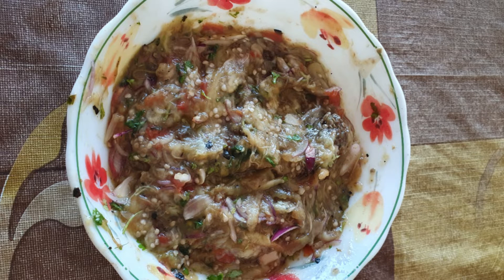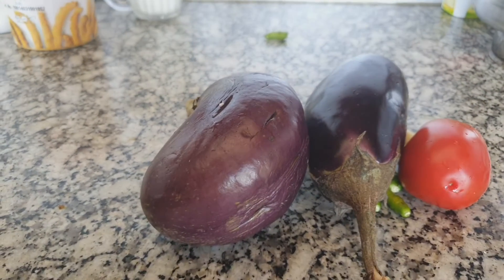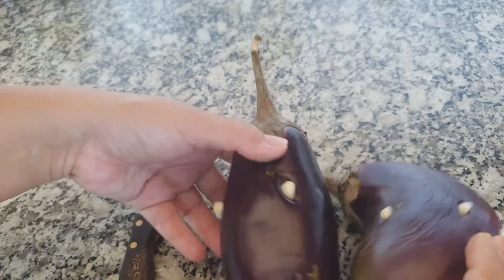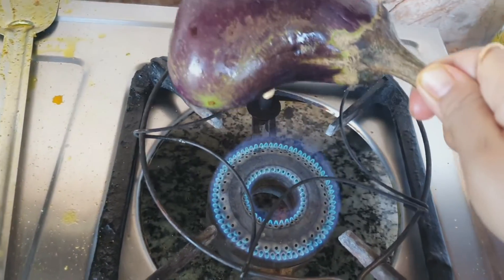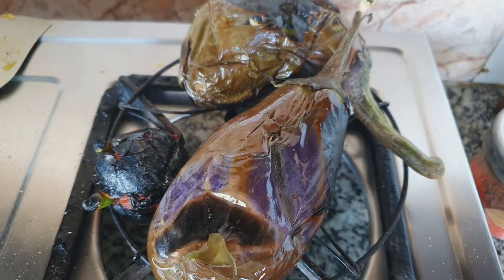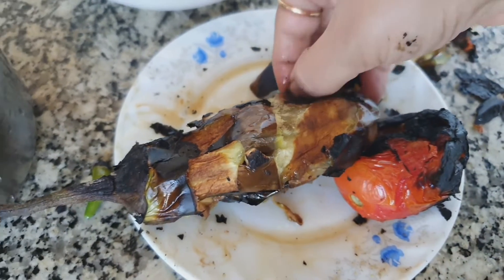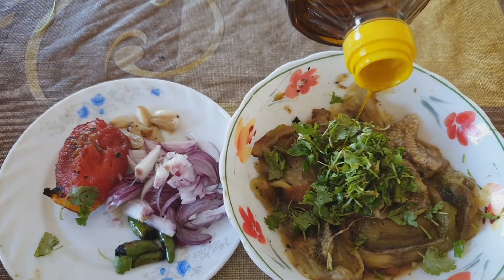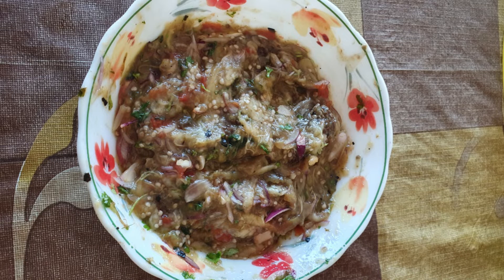How to make baked eggplant/ begun pora || Vlog--3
Baked eggplant/Begun Pora is a very tasty, authentic and flavoured Bengali cuisine made of eggplant. This delicious preparation eaten in Bengal as part of everyday , especially in winter
For this preparation I have taken

Begun/Brinjal/eggplant – 2 mideum size

Garlic – 4-5 flakes

Onion– 1 big/2 small (chopped)

Coriander leaves- 4-5 stem

Mustard oil – 2-3 tbsp

Make few small slits in the eggplant and in tomato with a help of a knife. After washing place the garlic flakes inside the pockets of eggplant and put the green chillies inside the tomato. After that apply a thin layer of mustard  oil on eggplant and tomato. At the same time ensuring that the garlic and green chillies shouldn't fall out. Now bake  the eggplant on a roti toaster/wire rack on the stove in low to medium flame. Turn the sides of the eggplants and tomato after few minutes for couple of time to ensure proper baking and wait until the eggplant  and tomato's skin burns out and turns completely black on all sides.
Remove from heat and once it cools a bit carefully peel off the burned skin and then mash the brinjal pulp and the baked tomato along with the of the garlic flakes which was baked inside the eggplant.  Now add chopped onion, green chilles , fine chopped coriander leaves with 3-4 Tbsp of mustard oil and add salt to taste.
Mix it well and now baked eggplant is ready
Serve hot with rotis.